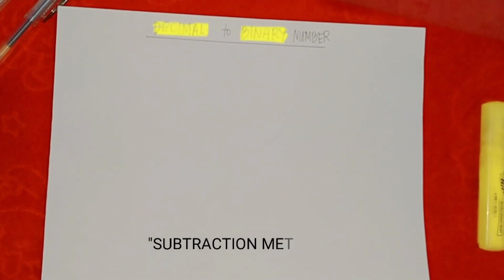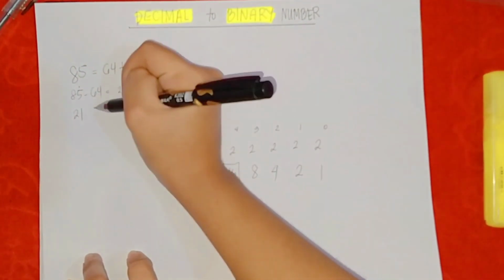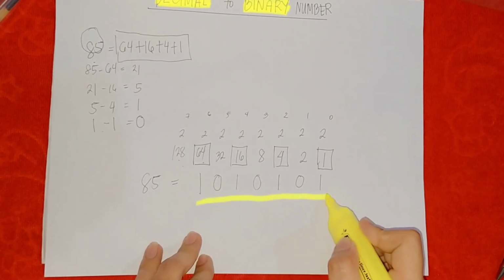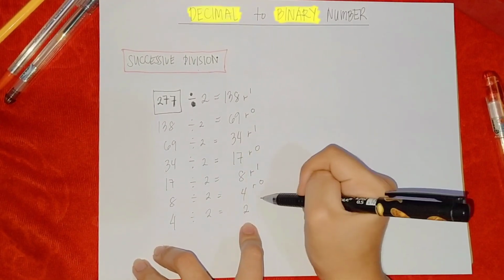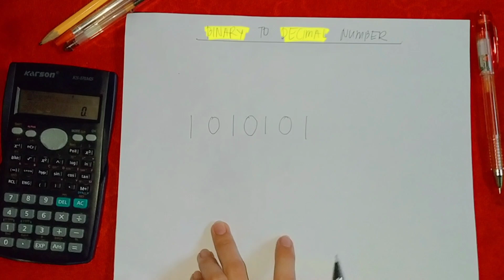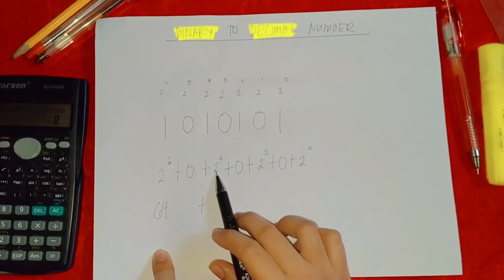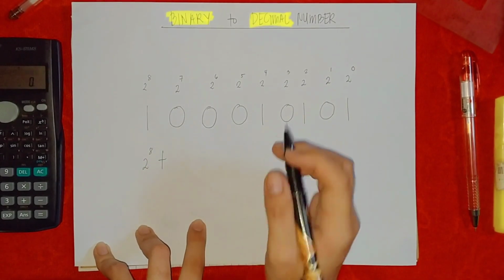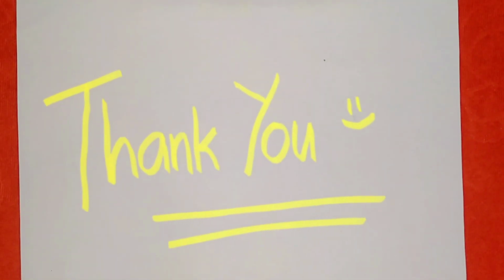CONVERTING Binary to Decimal V.S. R#3 IT ERA Chapter 2 Page 50-59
IT ERA Chapter 2 Page 50-59 R# 3
Living in the information Technology ERA
Presented by:
Trisha Anne G. Ganados
Therese Zyra Lipang